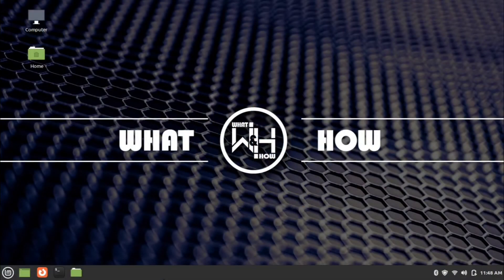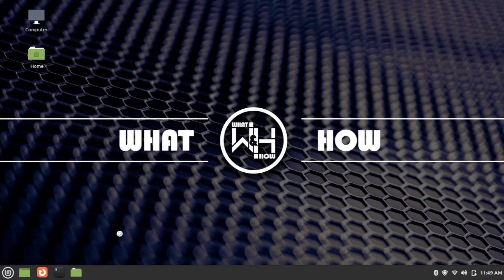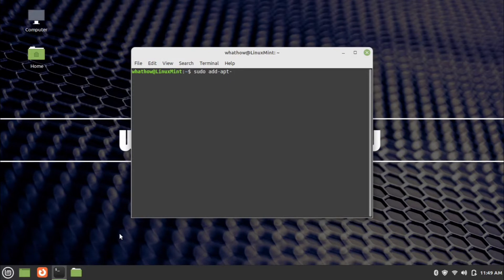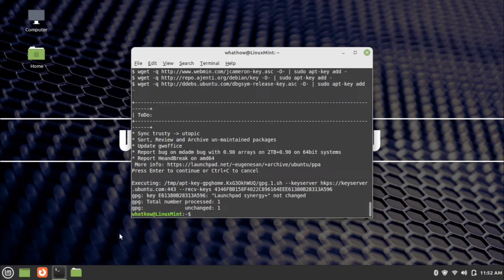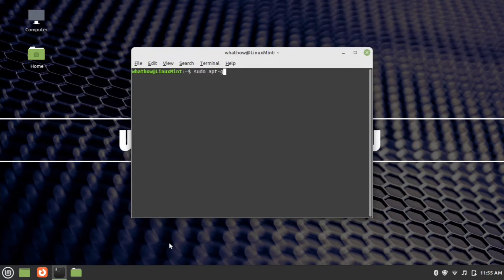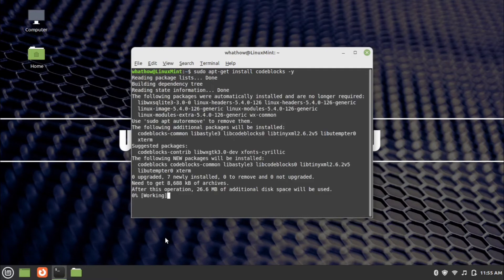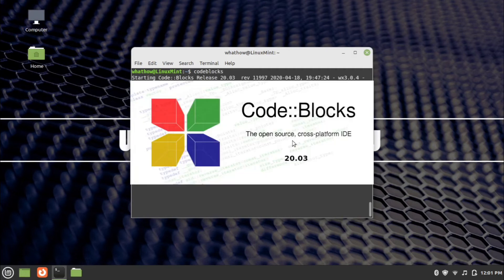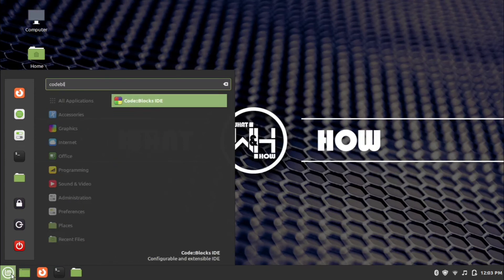How to install Code::Blocks on Linux Mint, Ubuntu, Other Linux Distributions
An easy installation steps on installation of the latest version of Code::Blocks in linux debian distributions (Ubuntu, linux mint etc).

Add repository command:
sudo add-apt-repository ppa:eugenesan/ppa

Install command:
sudo apt-get install codeblocks -y

Run codeblocks from terminal command:
codeblocks